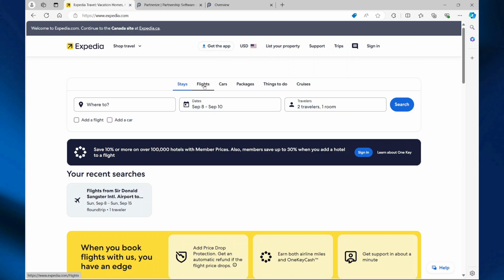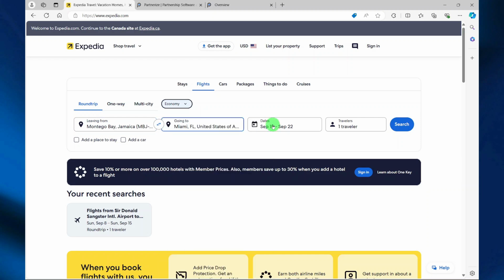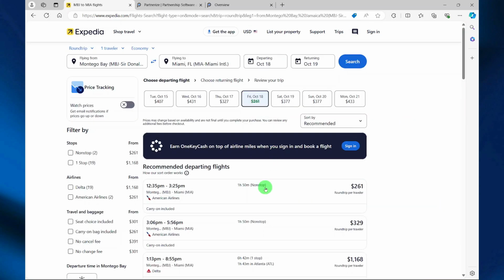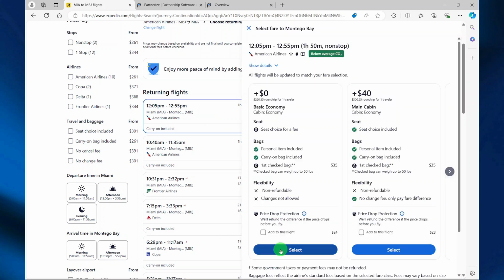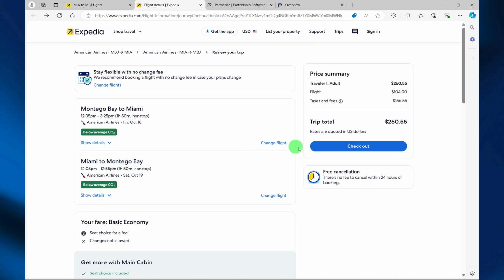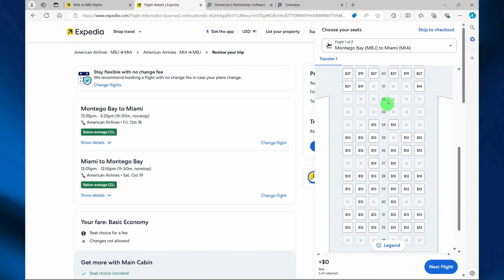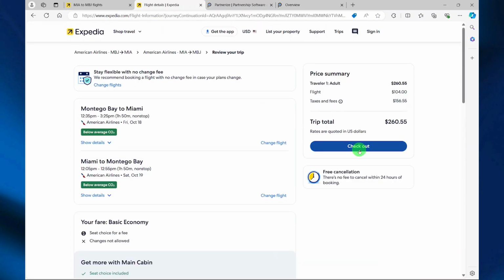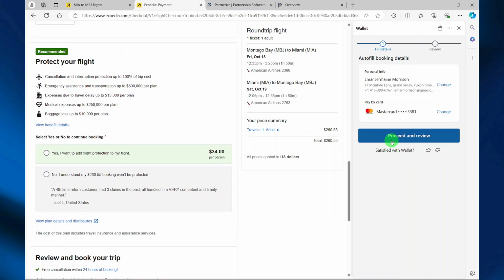How to Book Cheap Flights from Jamaica to USA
Whether you're planning a vacation, a business trip, or visiting family, this guide will help you find the most affordable flight options. Learn how to navigate deals, compare prices, and secure the best travel dates. Click here to start saving on your next journey